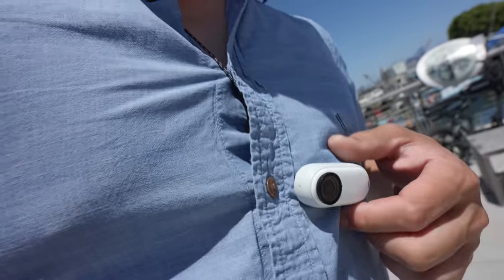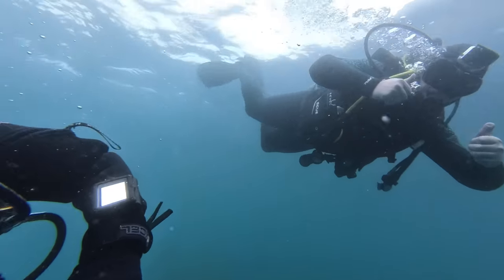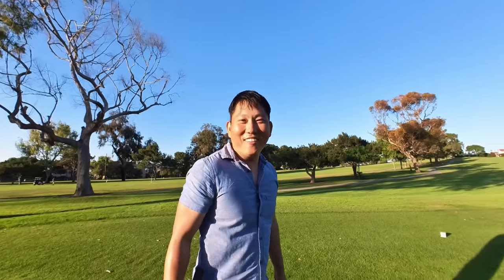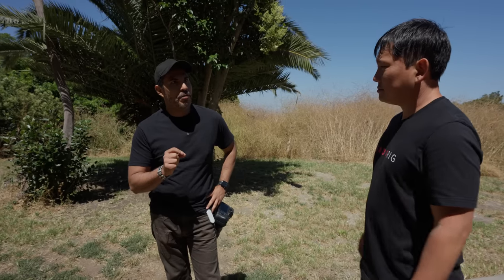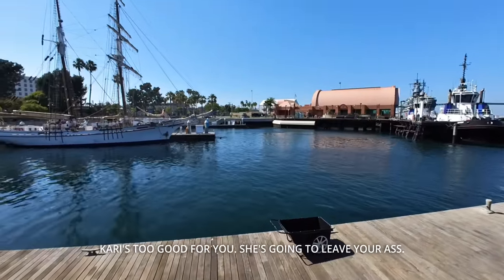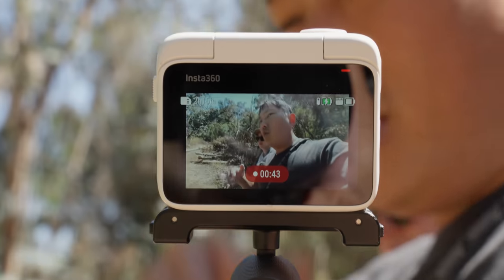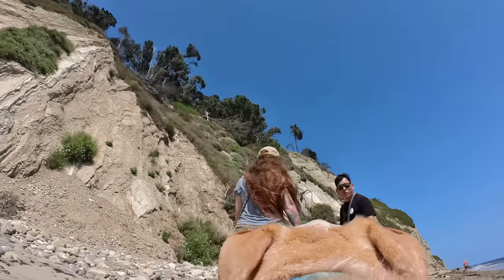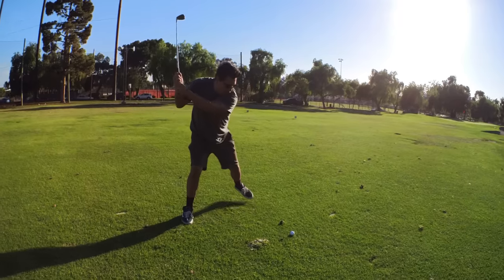Insta360 GO 3 | The TeenyTiny Camera Just Got Way More Interesting!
Dog Leashes that you will not regret!

Daylight by Matt and Kim | License ID: 9M8njM5q8R3
Barbie Girl by Aqua | License ID: gk2a7LM6YB3
Golden Light by STRFKR | License ID: ljQv64dMQWo
Pills by Joji | License ID: OlAnba6oAej
Ooh La La (When Andy Bell Met Manhattan Clique Remix) by Goldfrapp, Manhattan Clique, Andy Bell | License ID: lVaPjLQxDxE
Happier by Marshmello, Bastille | License ID: EX8jBJBK8nP
Look Alive (feat. Drake) by BlocBoy JB, Drake | License ID: MVZrQ25LvpE
Clocks by Coldplay | License ID: OaRrabpNVeY
Get Everyday by Logic, Marshmello | License ID: mBj7kgy6jpK
Life Goes On by Oliver Tree | License ID: WwBLorkD2Ay